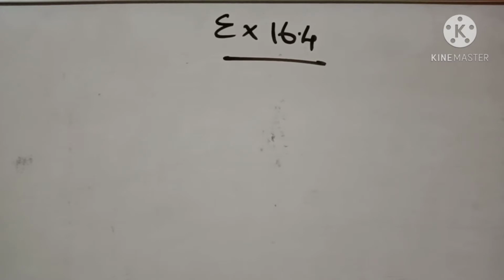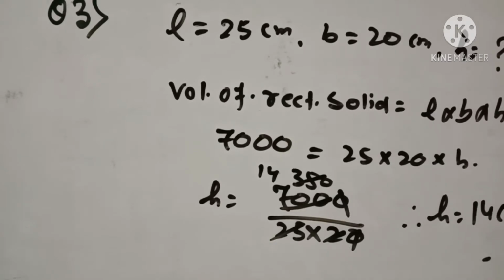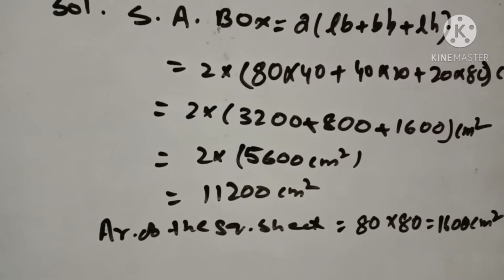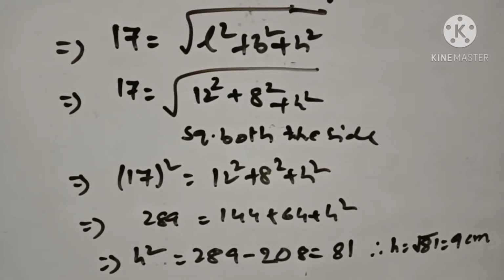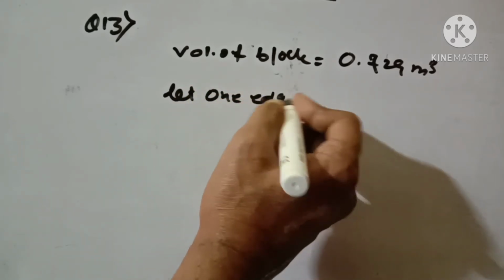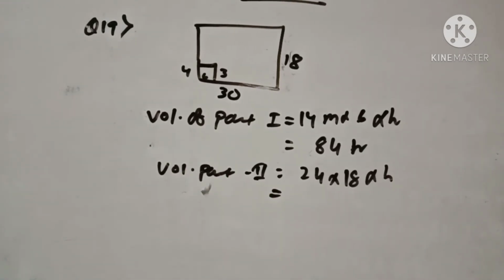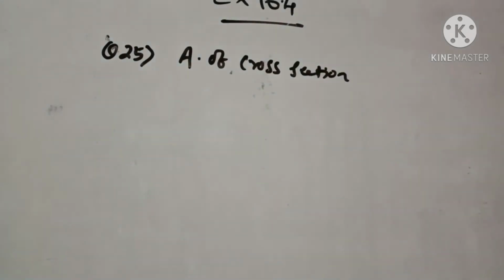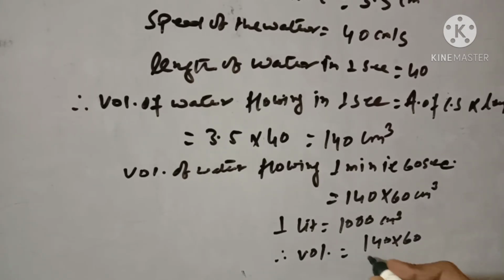STD IX mathematics Ch 16 Part 3 Video no 11.mensurations